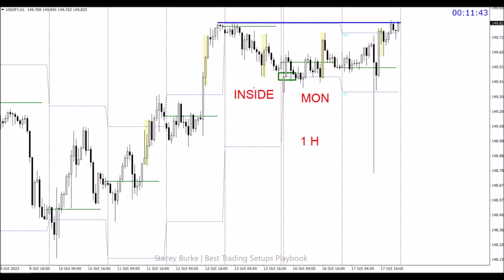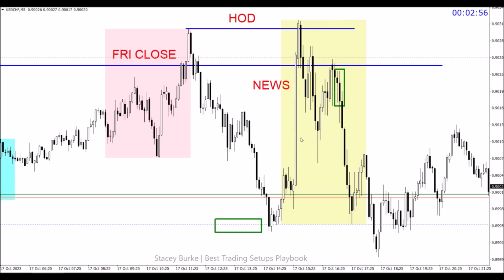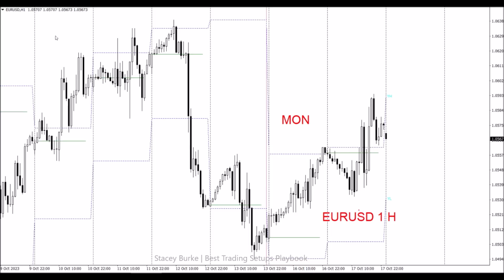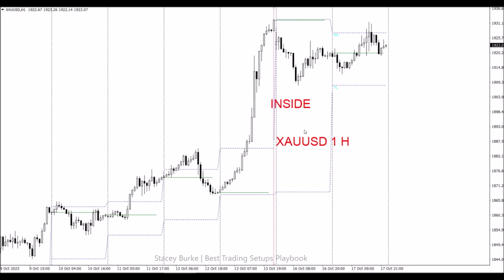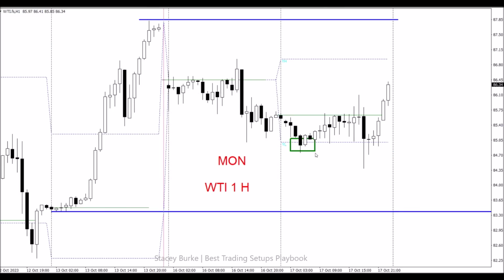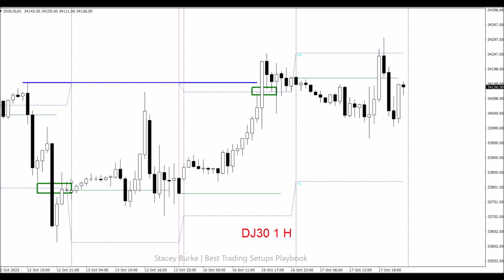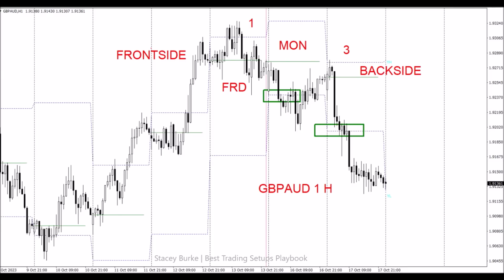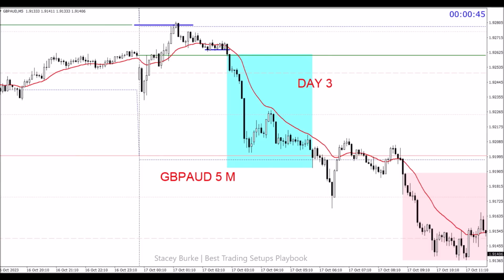Explosive Day Trading Setups (EVERY DAY TRADER NEEDS TO KNOW THIS!)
Explosive Day Trading Setups (EVERY DAY TRADER NEEDS TO KNOW THIS!)   Day 1 Day 2 Day 3...